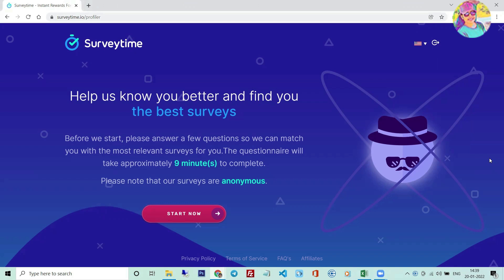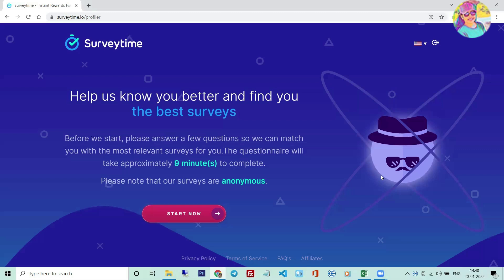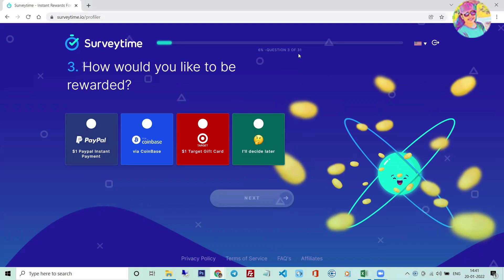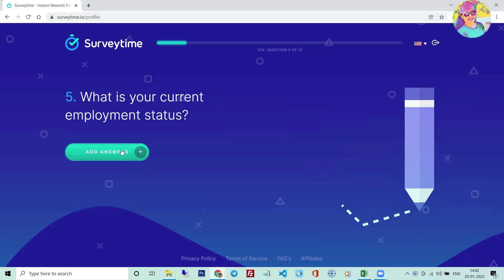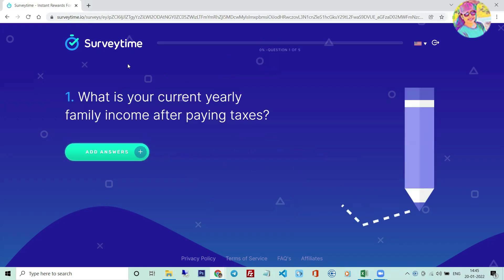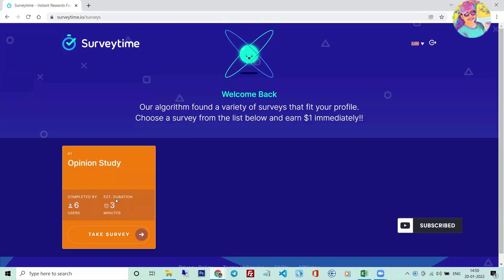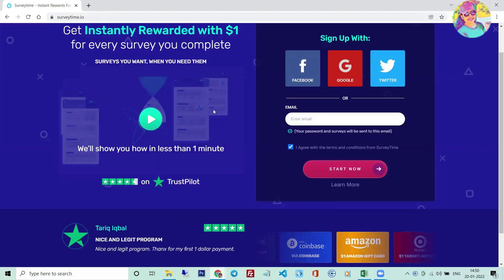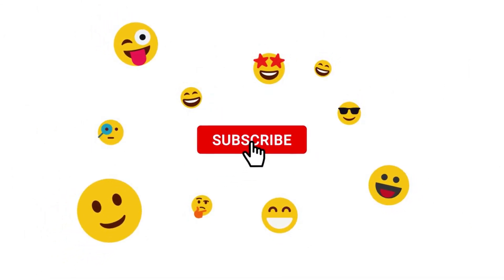Mobile വഴി വിദ്യാർത്ഥികൾക്കും വീട്ടമ്മമാർക്കും Daily Earn ചെയ്യാം | Any Country Job | TwinGuides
Payment കിട്ടുന്ന Genuine App പുതിയ Channel ൽ Upload ചെയ്തിട്ടുണ്ട്ട്ടോ. Link താഴെ കൊടുക്കുന്നുണ്ട്.

Welcome to yet another video of Twinguides!! You can register using below link.

onlinejob​Malayalam
part-timejobs
copy past jobs
simple online jobs
Live Withdrawal
Payment Proof
Mobile App
work from home jobs
onlinejobsdata entry
onlinejobsinkerala without investment
direct bank transfer
bank transfer
# earn money online from mobile
earn money online from mobile Malayalam
earn money online from mobile 2020
online money Malayalam
online money
Part time job
part times jobs Malayalam
part times jobs Malayalam 2020
Part time jobs
Part time jobs 2020
make money online Malayalam
earn money online from mobile Malayalam 2020
online money Malayalam
online money Malaya
make money online 2020
simple way to earn money online
simple way to earn money online Malayalam
simple way to earn money online 2020
simple way to earn money online Malayalam 2020
part time job
simple online jobs
best earning app 2020
best earning apps for android 2020
online earning
earning apps
paytm cash
spin and earn money
how to make Paytm cash
how to make Paytm cash Malayalam
how to make Paytm cash 2020
how to make Paytm cash Malayalam 2020
how to make Paytm cash easily
easy way for earn
easy way to online money making Malayalam
easy way to online money making Malayalam 2020
easy way for online money making 2020
how to earn Paytm money
how to earn money online Malayalam
nice online jobs
earn money in 2020
video app
online part time job
online part time job Malayalam
online part time jobs Malayalam 2020
part time job Malayalam 2020
Paytm cash Malayalam
Paytm unlimited trick
Daily cash
Money making apps Malayalam
Paytm cash earn app Malayalam
Money making app trick
Daily money
Mobile recharge app
Tricks Malayalam
money trick
money making app
money making Malayalam
Techy tricks
free Paytm cash
New money making
moneymaking app
Free cash
Unlimited trick Malayalam
home business
home based business
online job
best money earning apps Malayalam
best money earning apps for Android
best money earning apps in Malayalam
money making sites
passive income
how to
new money earning app
work from home app Malayalam
best money making apps Malayalam 2020
best money earning apps for Android 2020

There is no guarantee that you will earn or loss any money using the techniques and ideas mentioned in this video. I am not a financial advisor & anything that I say in this YouTube channel should not be seen as financial advice.

Any earnings or income statements are only estimates of what we think you could earn. There is no any assurance you may do yet as declared in any examples. If you depend on any figures provided, you must accept the complete risk of not doing yet because the data provided. You have to do all works at your own risk.